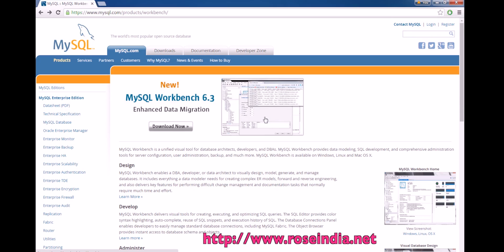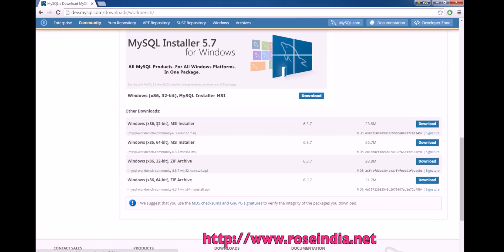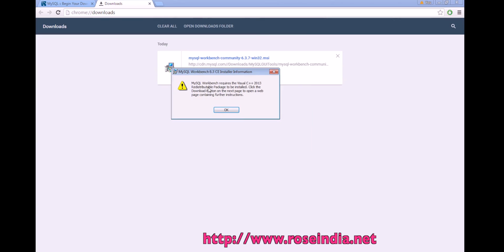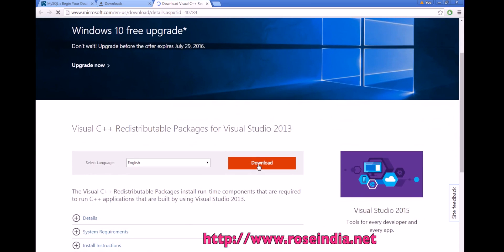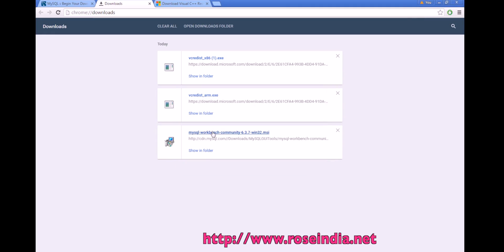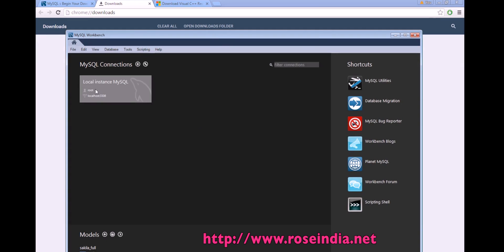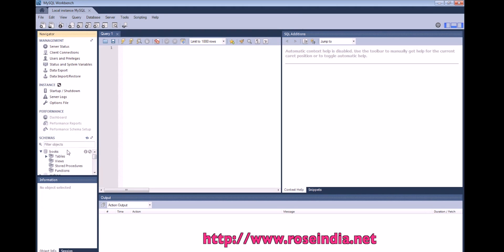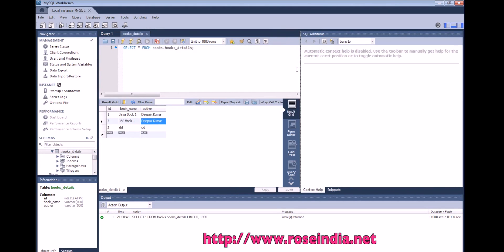How to install MySQL Workbench in Windows?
In this video tutorial you will learn How to install MySQL Workbench in Windows?